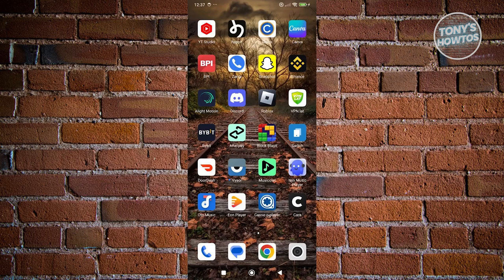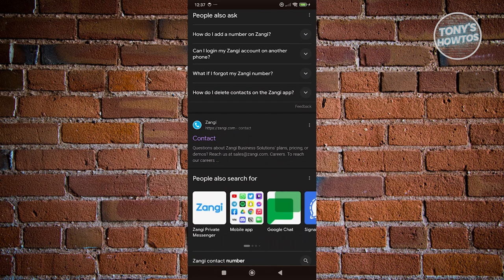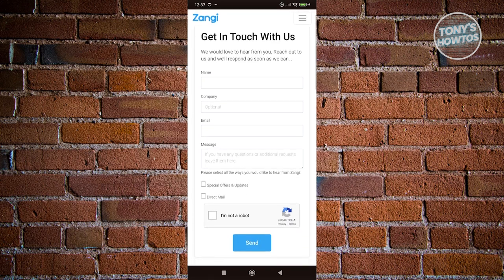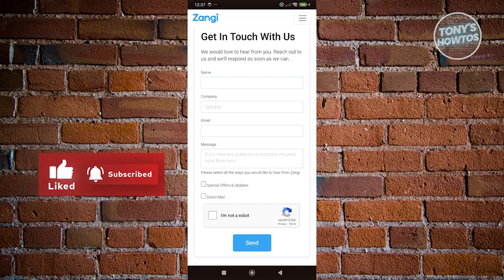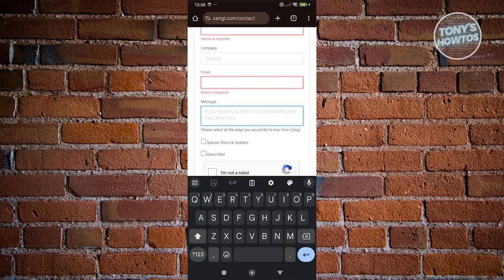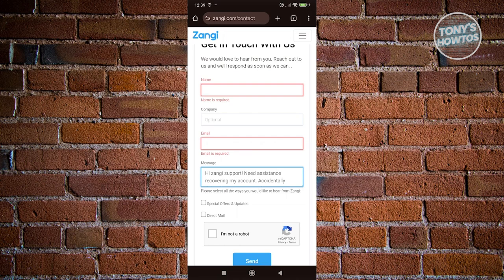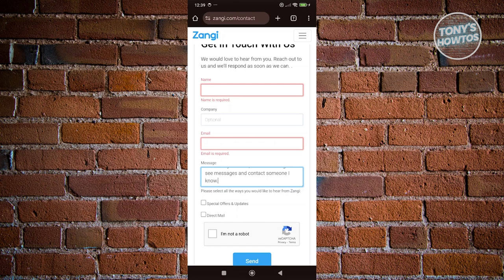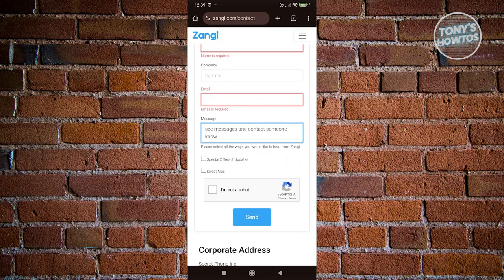How to Recover My Zangi Account (2024)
In this video, I show you How to Recover My Zangi Account in 2024. The quick and easy tutorial how to restore deleted zangi private messenger account. Do you want to know step by step How To Fix And Solve Login Problem On Zangi App in 2024? Yes? Great!